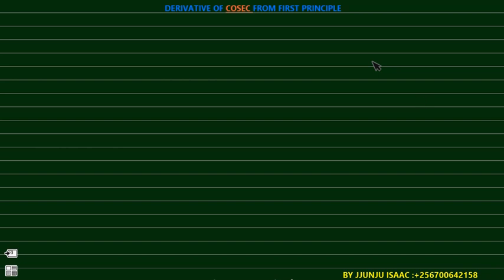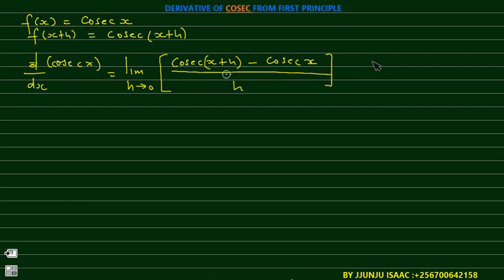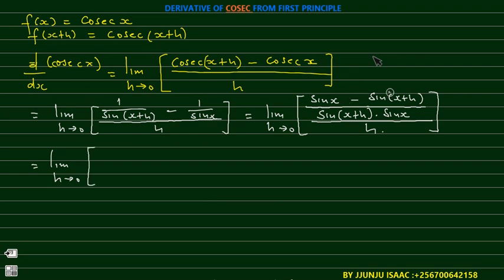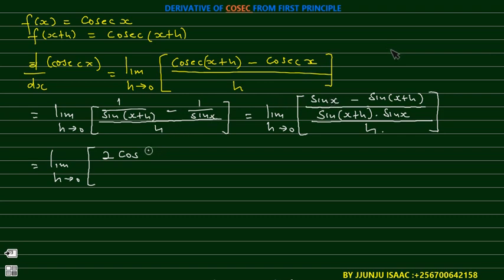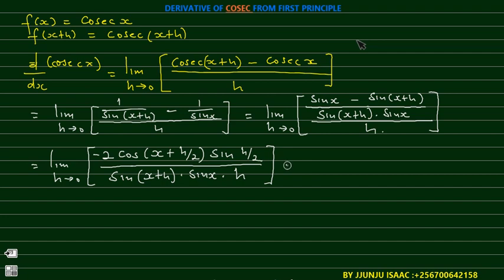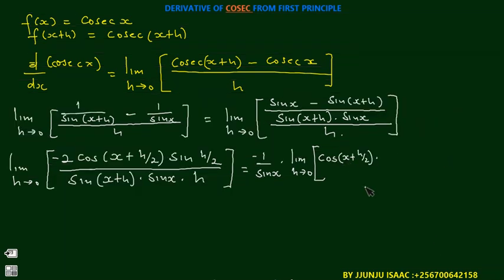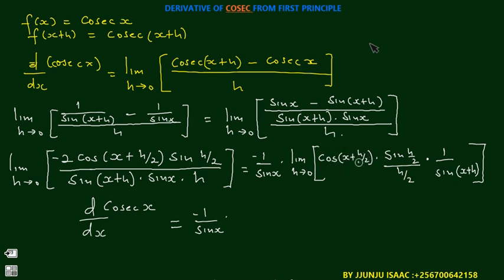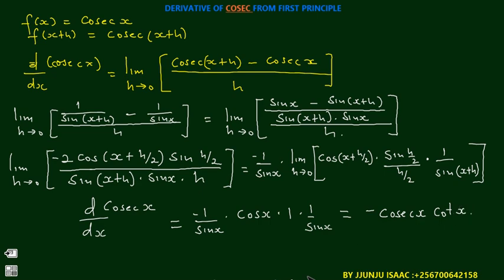5 DERIVATIVE OF COS FIRST PRINCIPLE